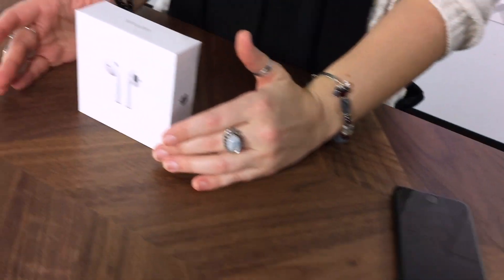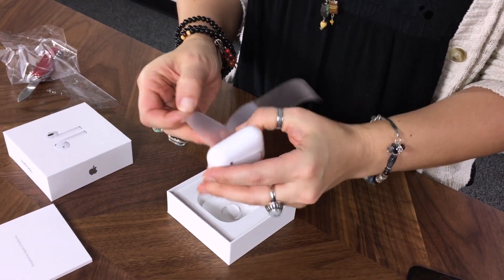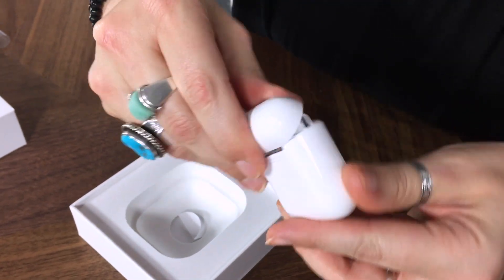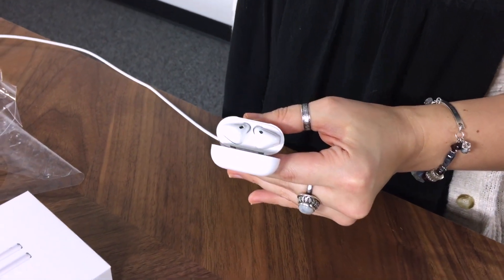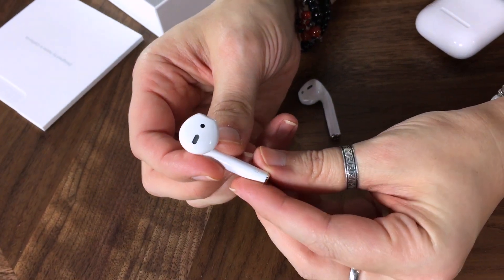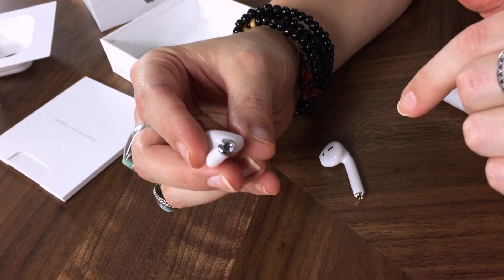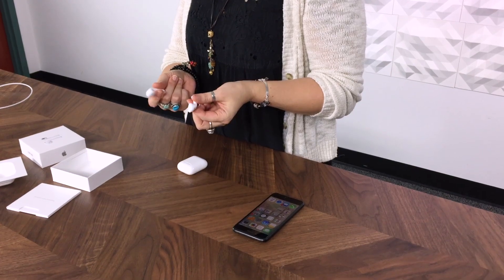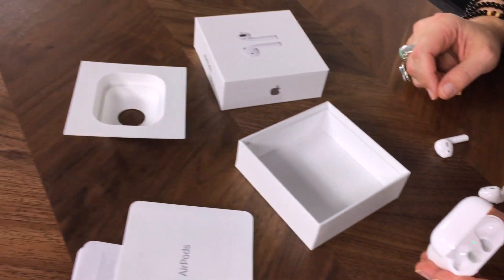Apple AirPod Unbox and Quicklook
Join Erica as she unboxes and takes a quick look at Apple’s new AirPods. See what’s in the box, what’s missing, how fast they charge, AirPod and charger battery life, mic usage, how to access Siri, Bluetooth range, and how they fit.